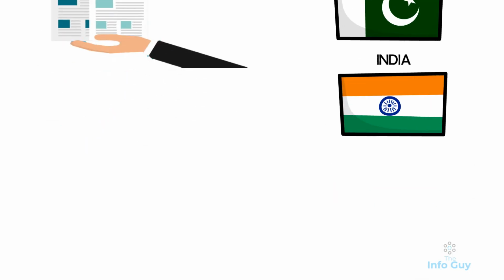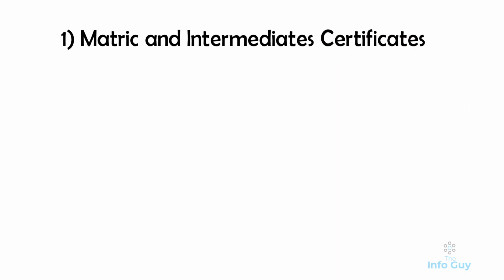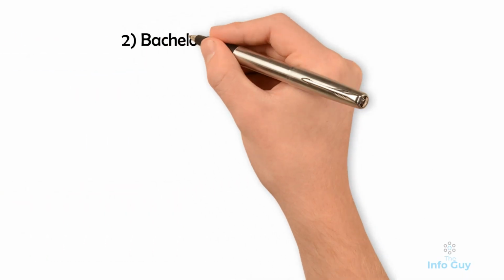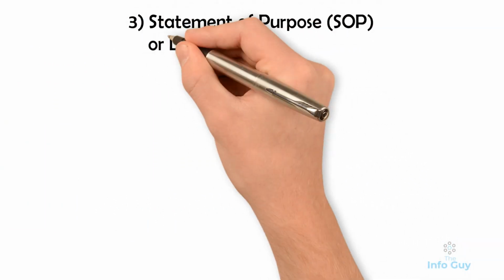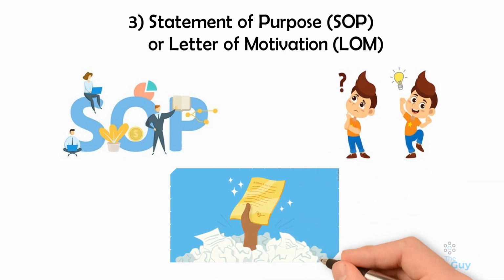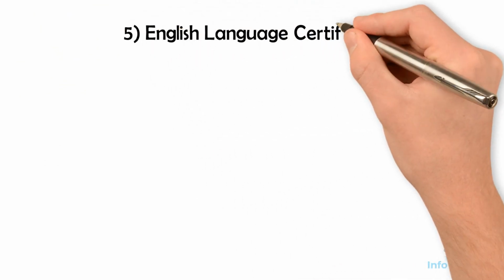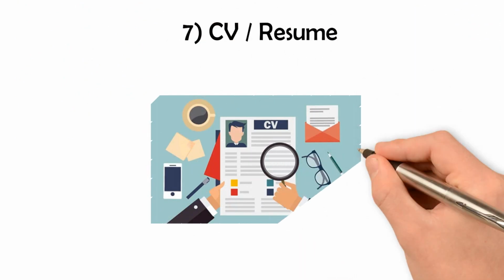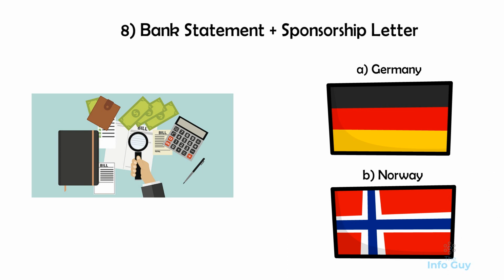Documents Required for Masters Admission | Pakistan | India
The video is about: Preparing all the required documents and their attestations before applying masters admissions abroad. Attestation part is specifically for Pakistani and Indian students.